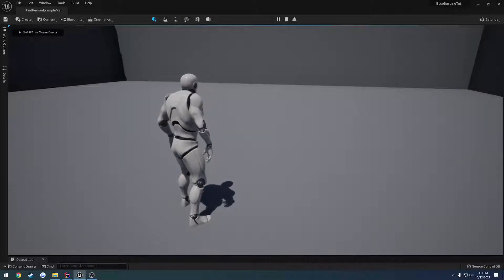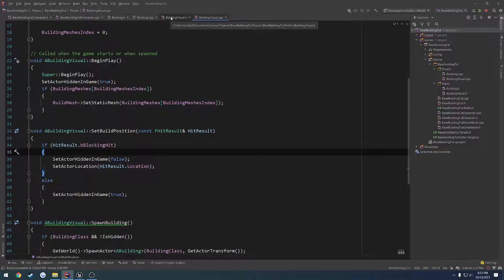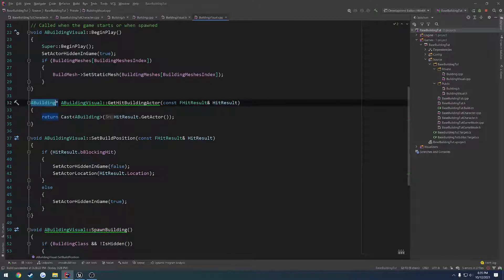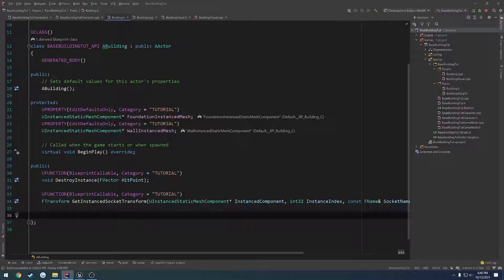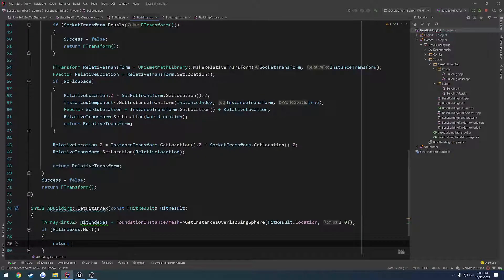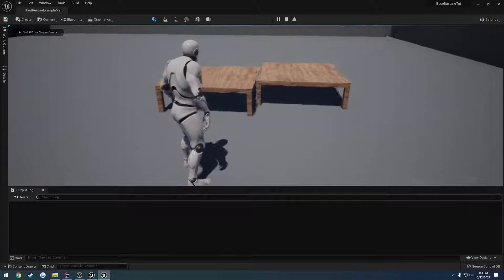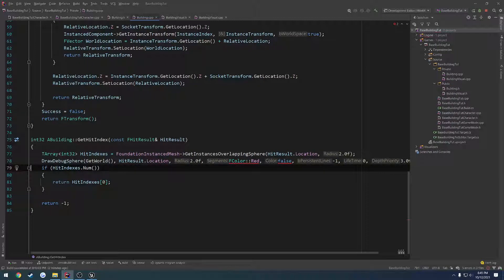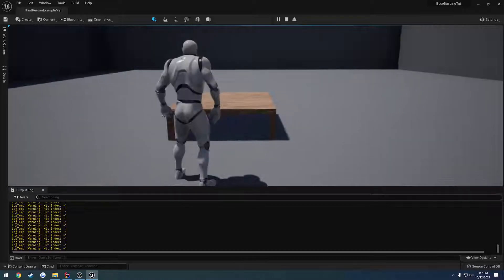Unreal Engine 5 C++ Performant Base Building #16: "Get Hit Instance Index"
In this video we setup a function to get the first hit instance from our hit results impact point.